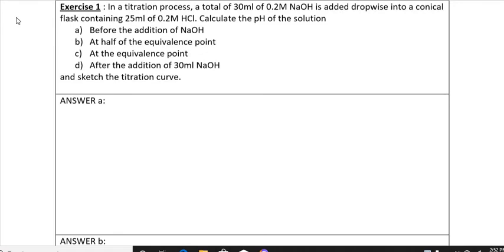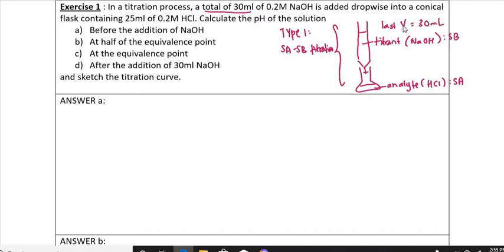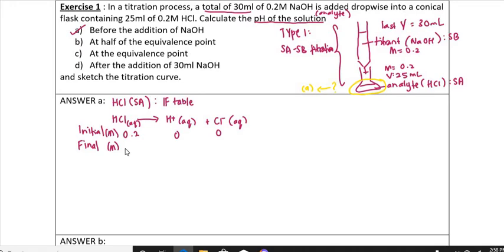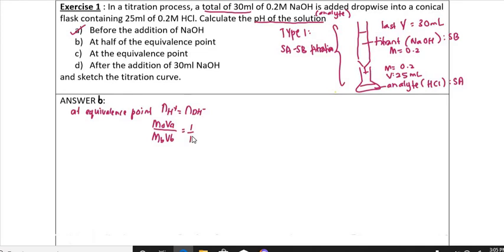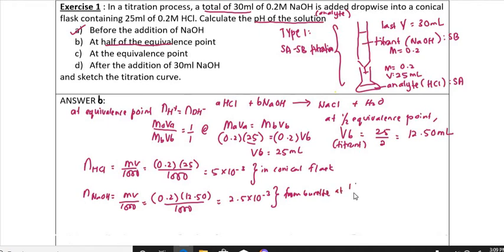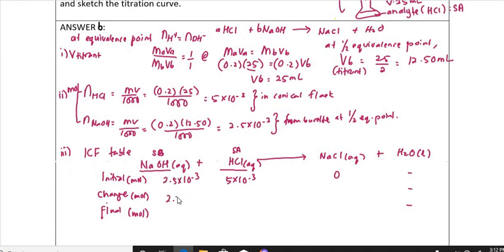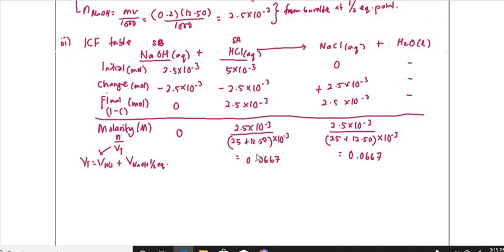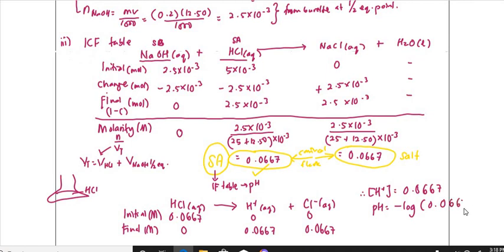7.2 part b